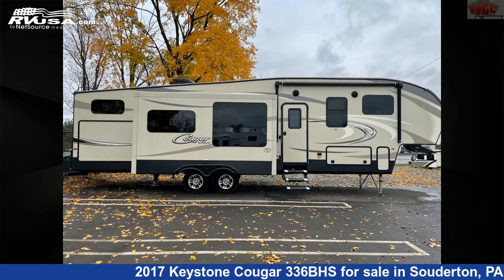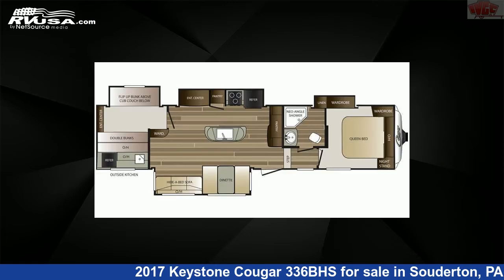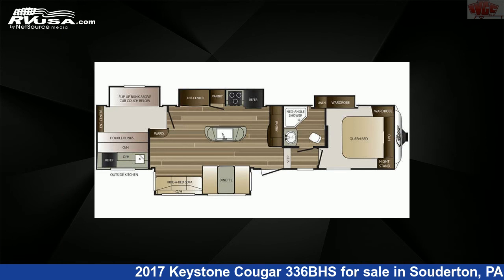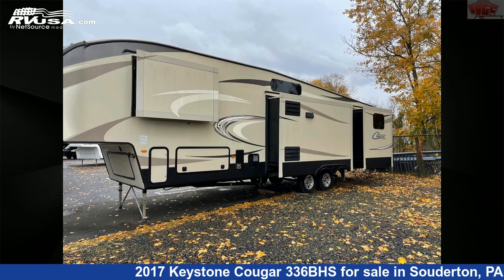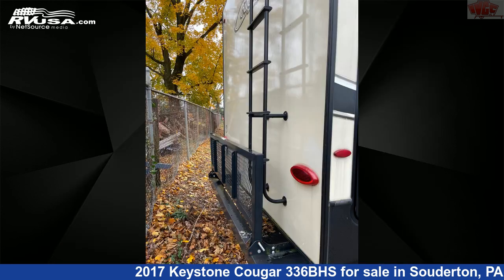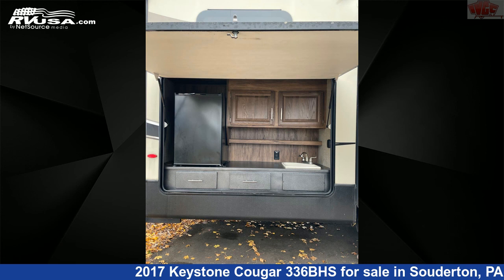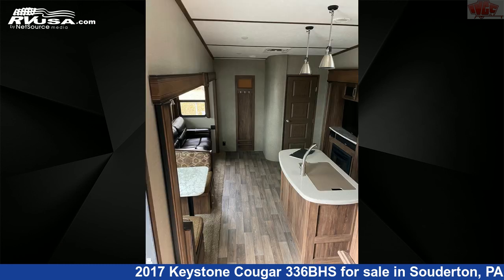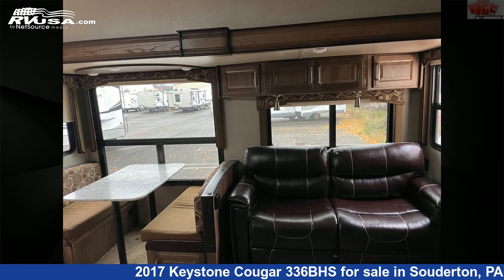Stunning 2017 Keystone Cougar Fifth Wheel RV For Sale in Souderton, PA | RVUSA.com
This 2017 Keystone Cougar 336BHS is a Fifth Wheel RV. It is located in Souderton, PA 18964 and is offered for sale by Indian Valley Camping Center. This Used Keystone Is 37' 8" in length and features 4 slideouts, sleeps 11, CO Detector, Refrigerator, External Shower, Microwave, LP Detector, DVD Player, Smoke Detector, Auxiliary Battery, Skylight, Spare Tire Kit, and 60 gal fresh water capacity.The unloaded weight of this 2017 Keystone Cougar 336BHS is 10632 lbs.